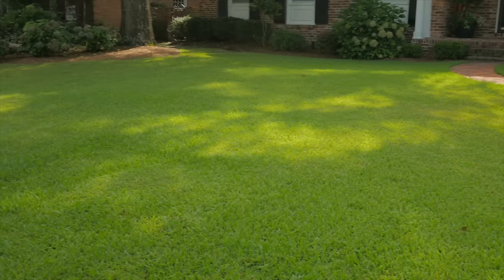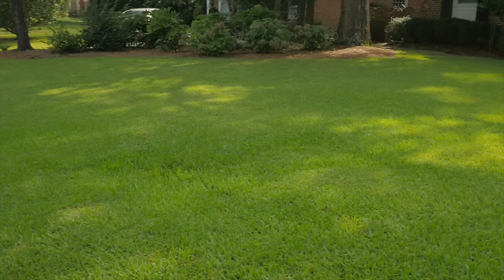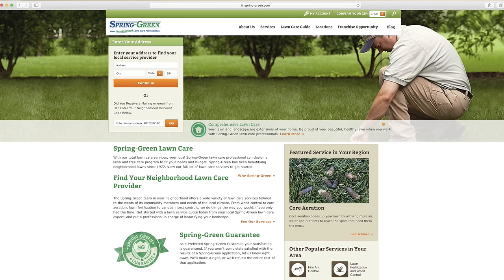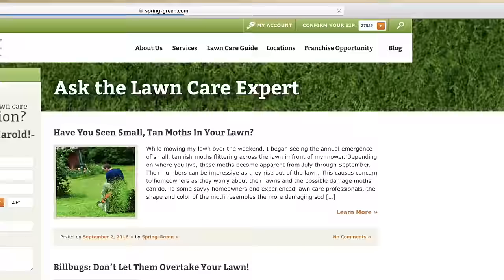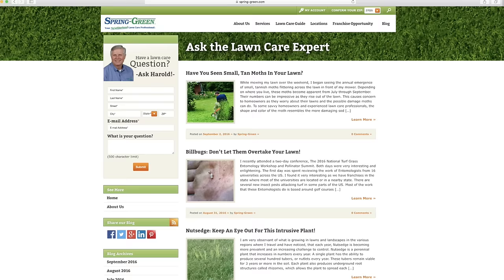Growing St. Augustine Grass - Expert Lawn Care Tips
Do you have St. Augustine grass growing in your yard? Discover what Spring-Green expert Harold Enger recommends when caring for this type of turf.

For more information on St. Augustine grass, check out the Spring-Green blog

Your Neighborhood Lawn Care Professional

For lawn care, lawn disease control and other services, contact a Spring-Green lawn care near you -- we have locations all across the country!

To stay up-to-date with the latest lawn care tips, tricks and news, connect with Spring-Green in any of the following avenues: